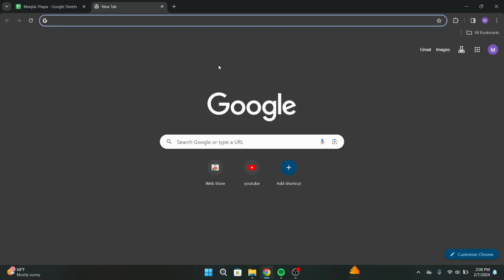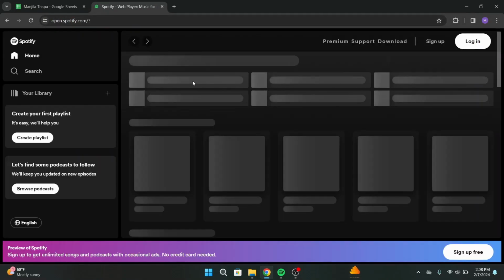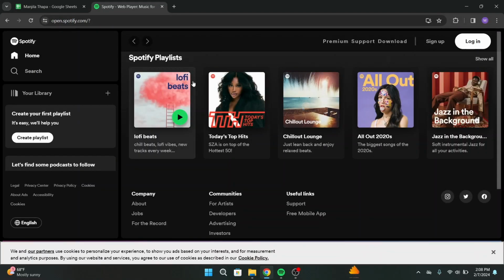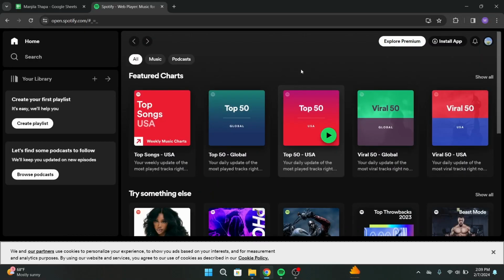How to Log into Spotify with Facebook Account?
Seamless Sign-In: Learn How to Log into Spotify with Facebook Account with TutorialGurudev! 🎶

🎵 About This Video:
In this tutorial, TutorialGurudev demonstrates how to easily log in to Spotify using your Facebook account, streamlining the sign-in process and giving you quick access to your favorite music and playlists. Whether you're new to Spotify or looking to simplify your login experience, our clear instructions will guide you through the process effortlessly.